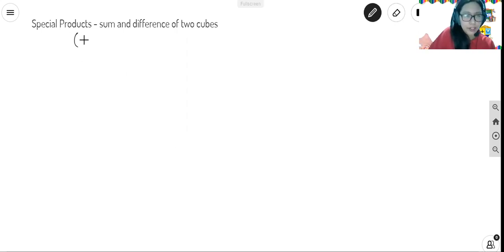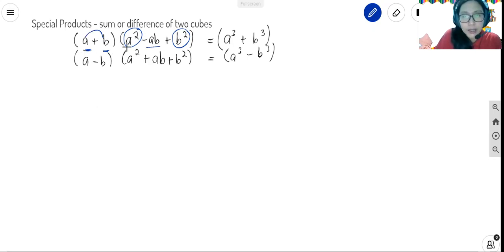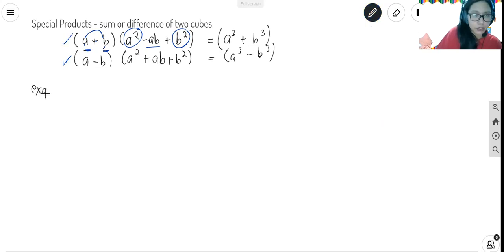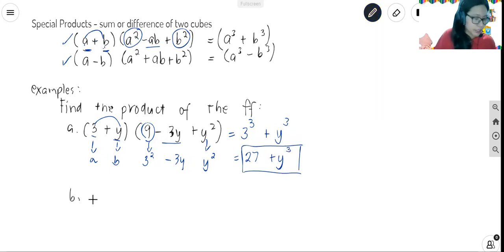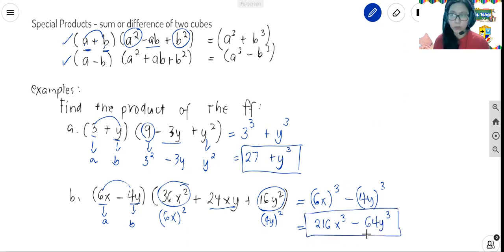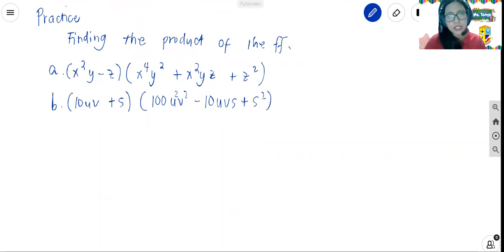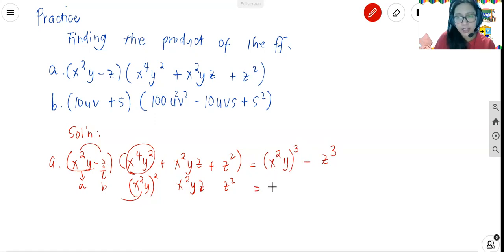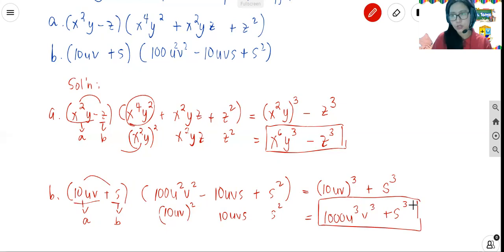special products sum or difference of two cubes